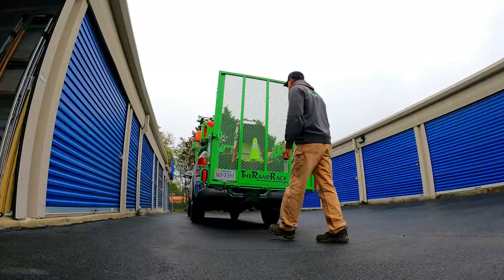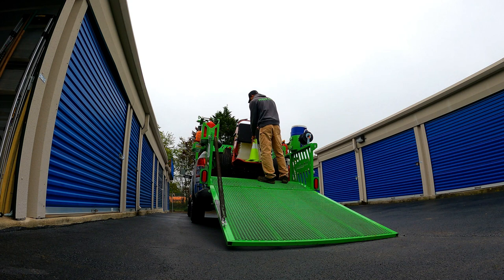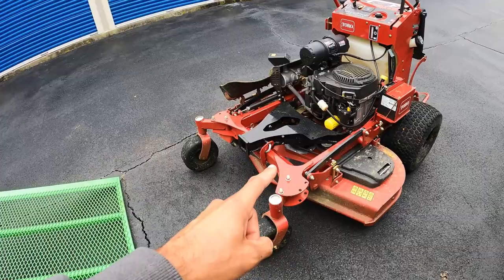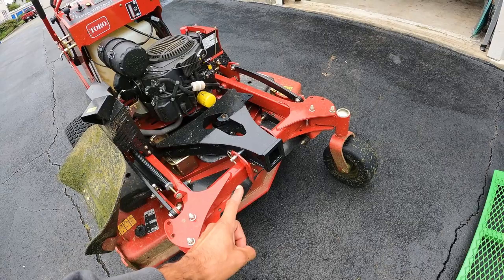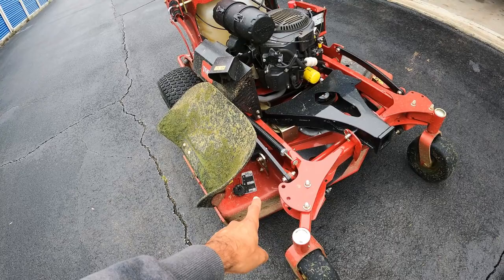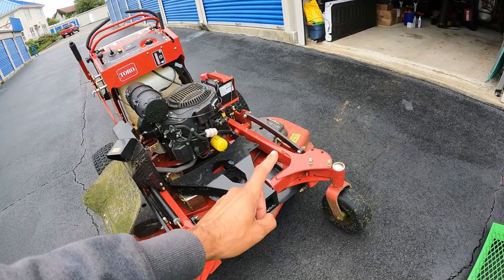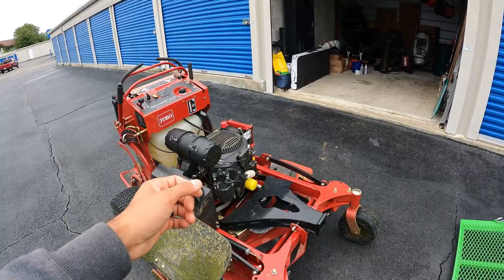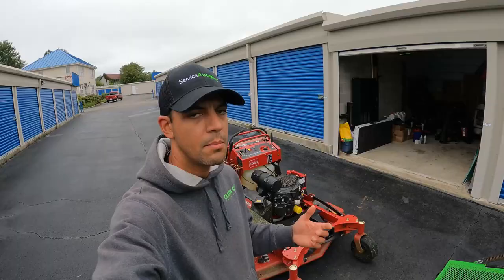NEW MOWER to Level Up my Lawn Care Business (52" Toro Multiforce)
I purchased new equipment for my lawn care business to level up and meet current demands as well as prepare for future growth.

Check out the new LCR Media Network. New EXCLUSIVE Content- "Get to Know the Pro" Podcast, Audio Business Growth Education Series, Business Tips Videos, New episodes of "Get to Know the Pro 2.0", and access to the Private Mastermind Facebook Group, all for exclusive members!👇